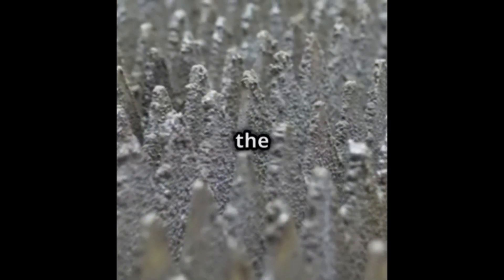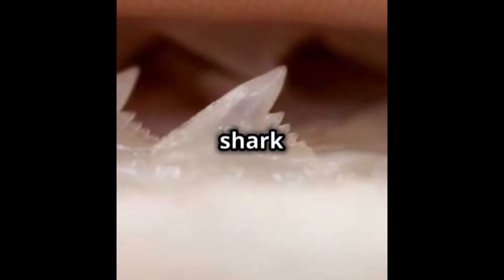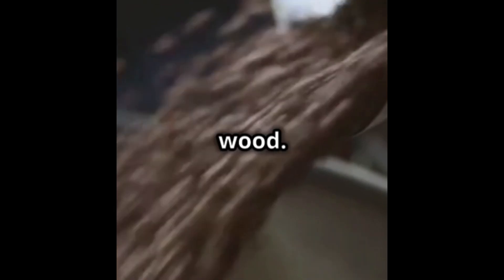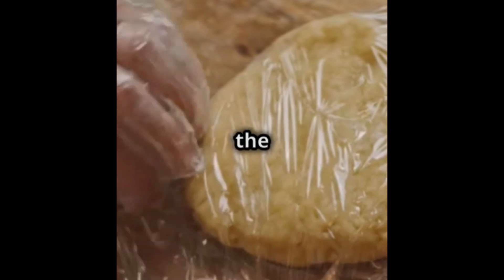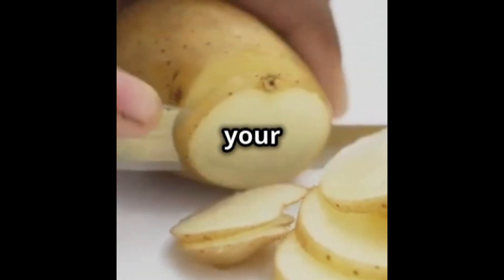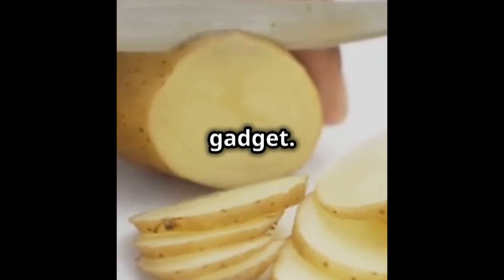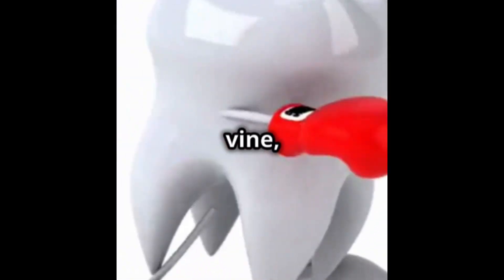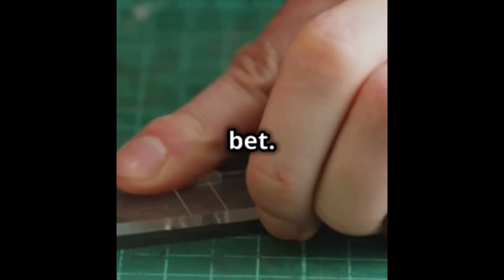Slice It Right! Tooth vs. Plastic Cutter Showdown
Discover the unique capabilities of ancient and modern cutting tools in our latest video! We delve into the fascinating world of the Tooth Cutter, an age-old, rugged tool crafted from natural materials, and compare it with the Plastic Cutter, a contemporary solution known for its versatility. Watch as we put both tools to the test in a variety of DIY tasks, evaluating their performance, ease of use, and suitability for different materials. Whether you're a DIY enthusiast or simply love innovative tools, this comparison will give you insights into which cutter might be right for your next project.